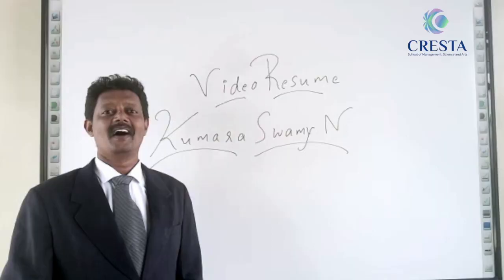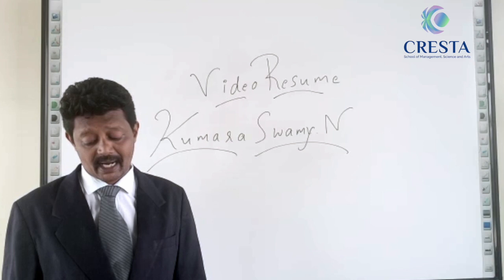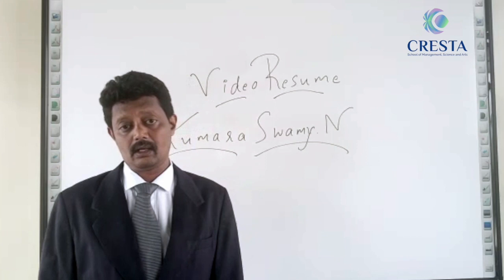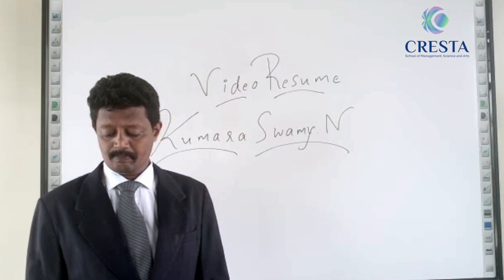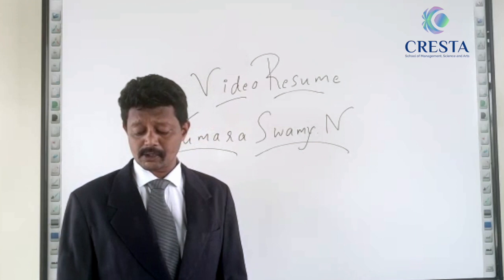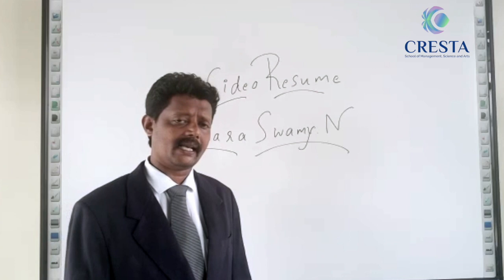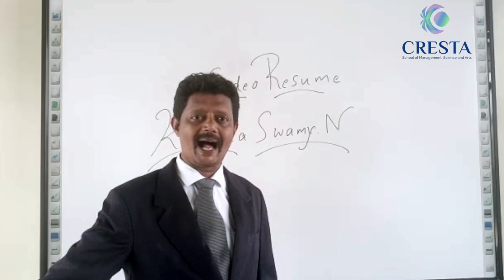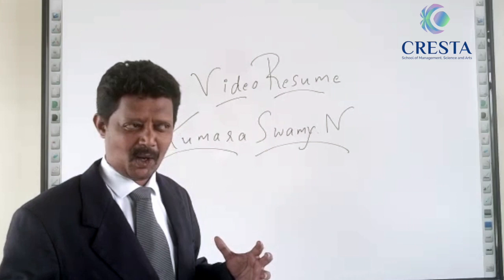How to Make a Video Resume - By Kumara Swamy . N - Asst Prof - Cresta College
Video Resume Made Easy .